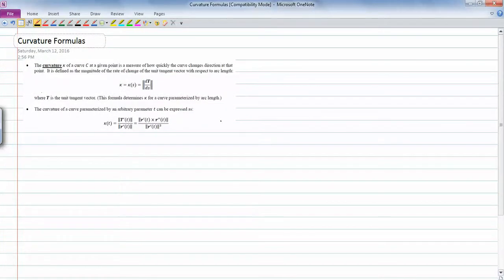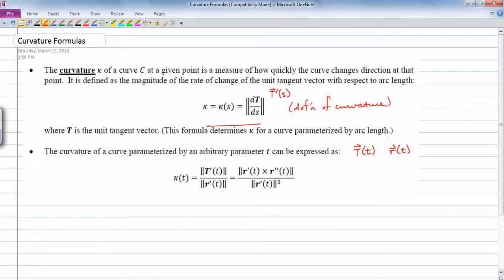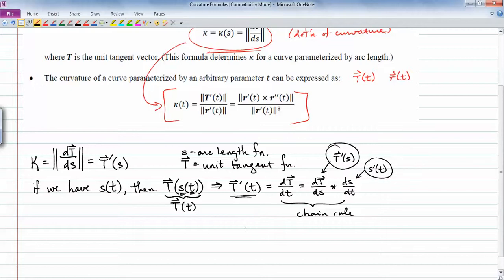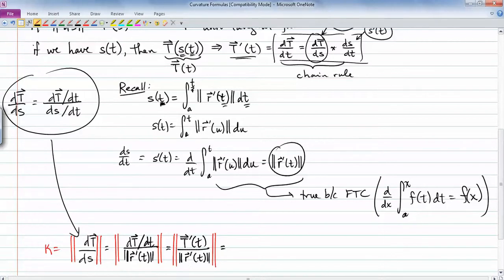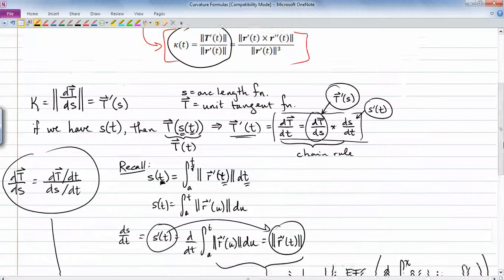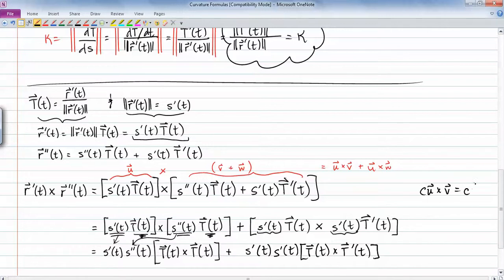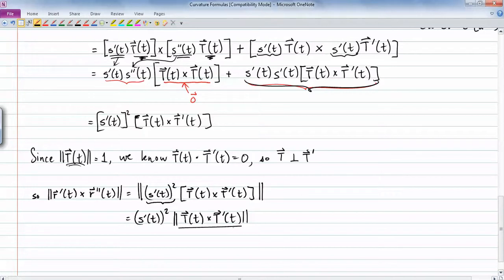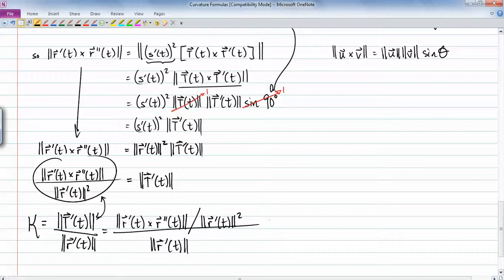ATMH - Unit 8 - Deriving Curvature Formulas